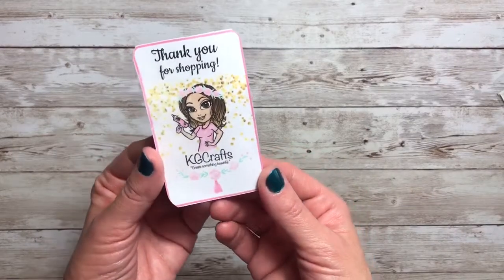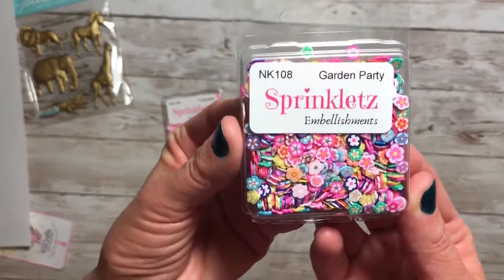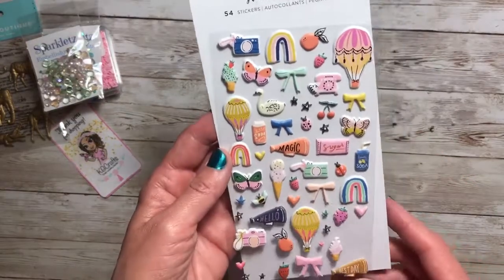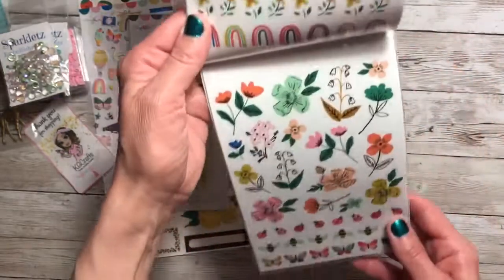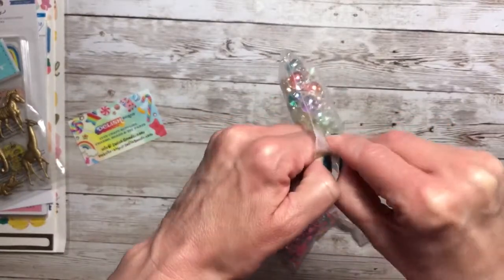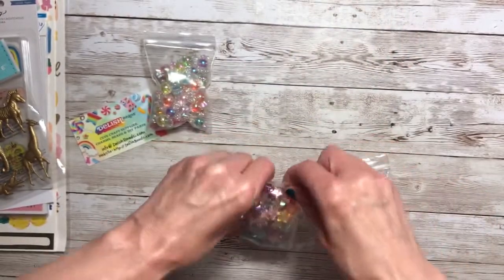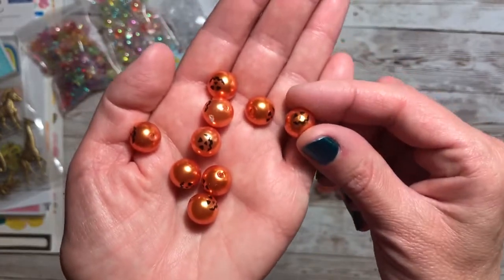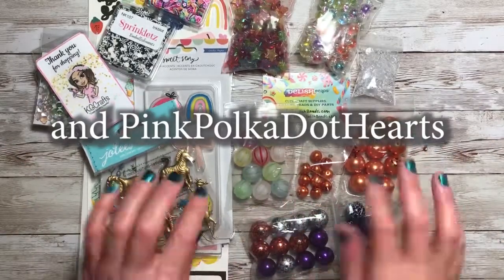Small Buiness Haul | Kgcrafts4me, Delishbeads and PinkPolkaDotHearts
Sharing a haul from small business owners - Kgcrafts4me, Delishbeads and PinkPolkaDotHearts. Come see what I got!